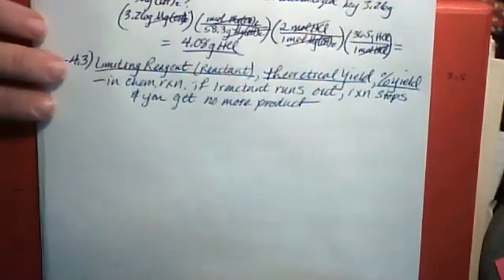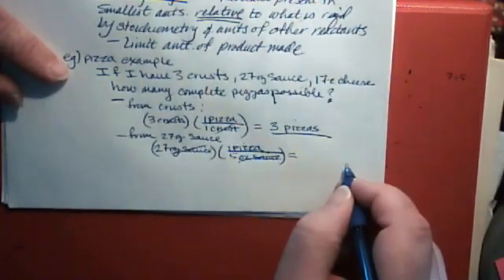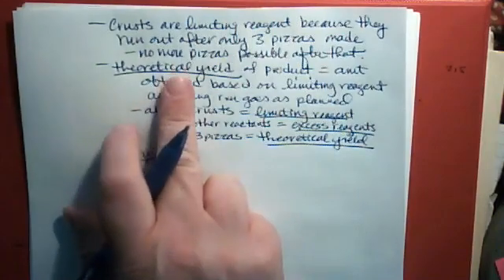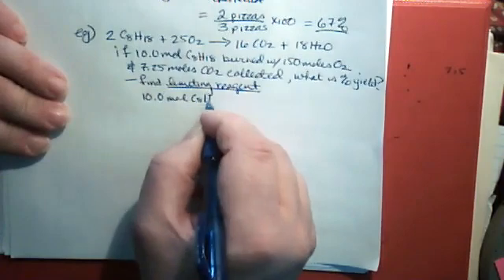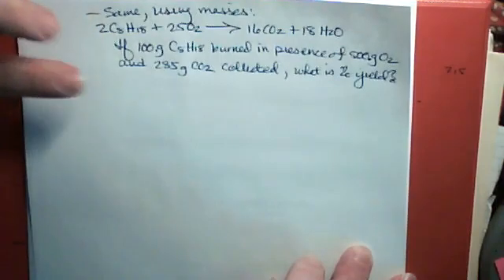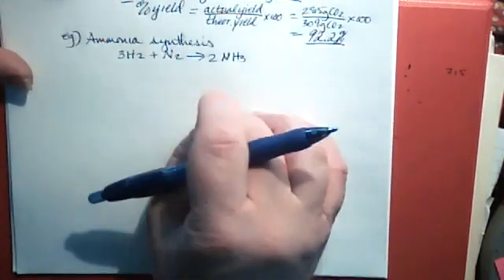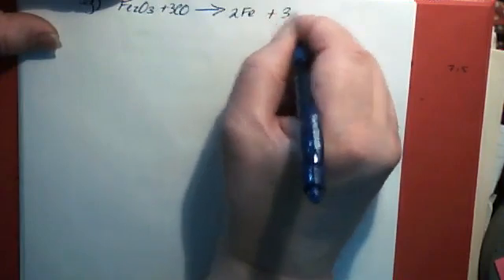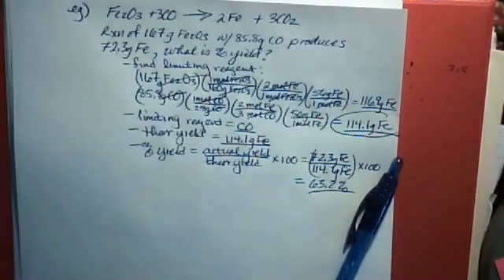Che120 Lecture 8, Part B